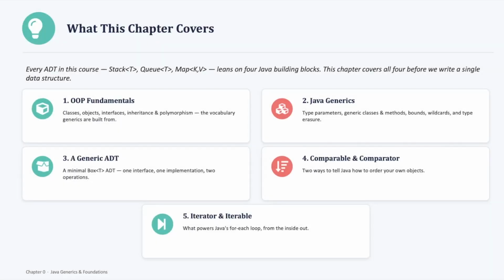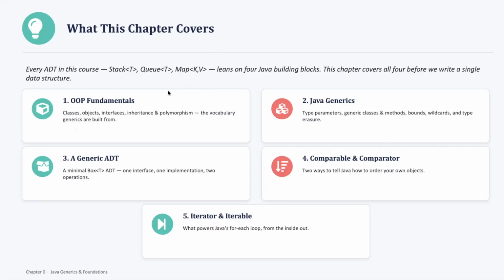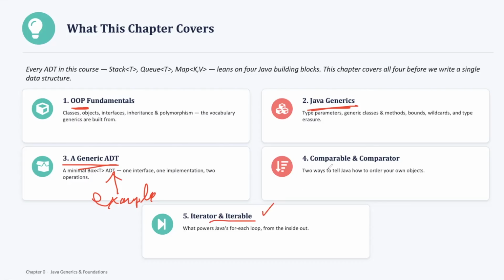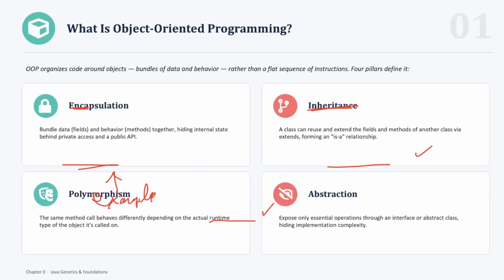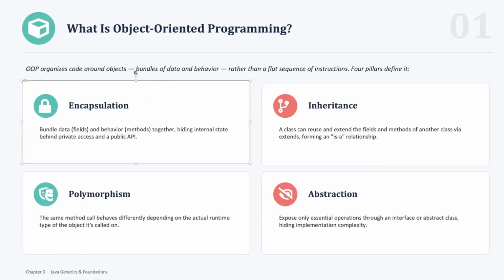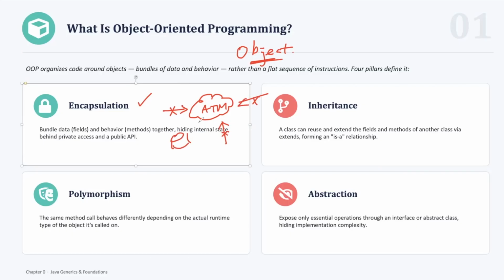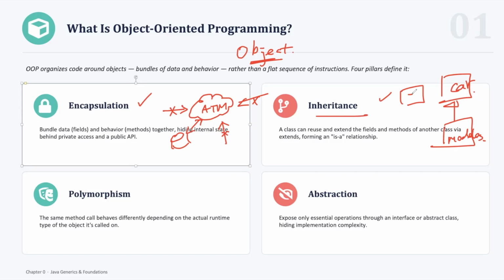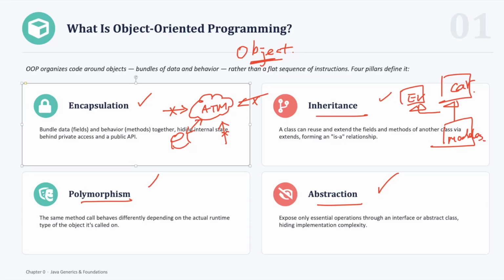EDSA Chapter 0 (Part 1) - OOP Pillars